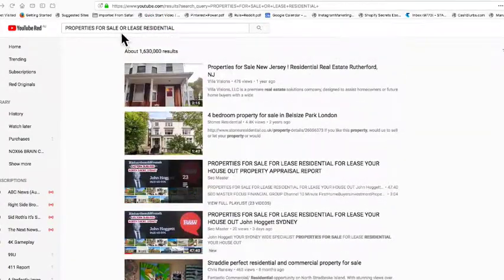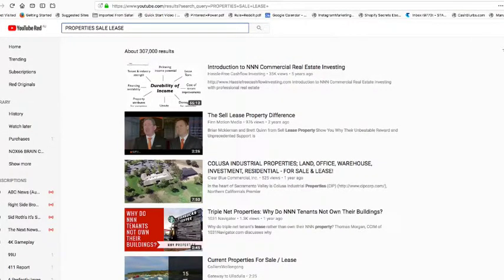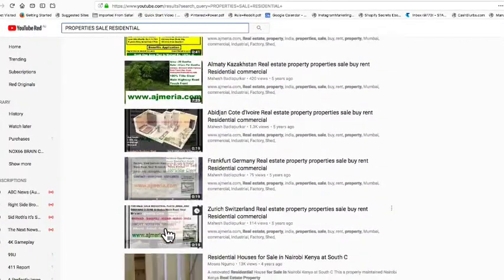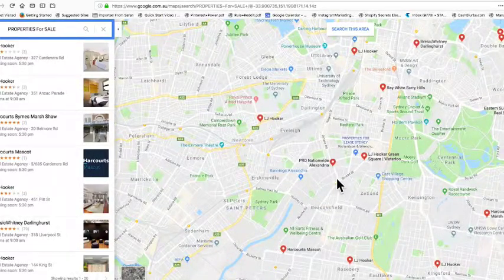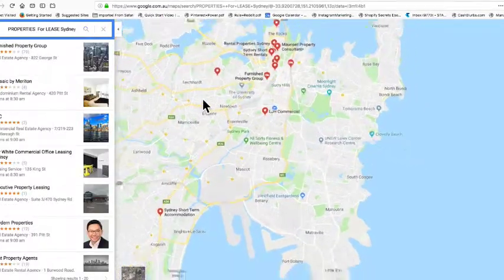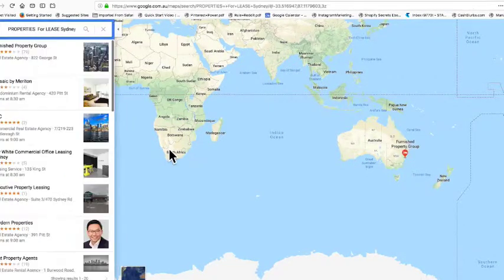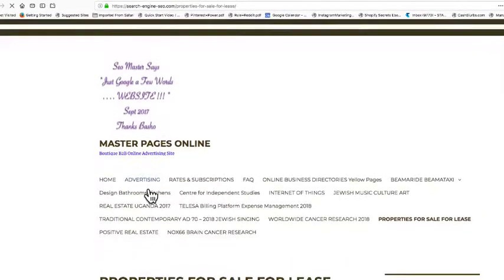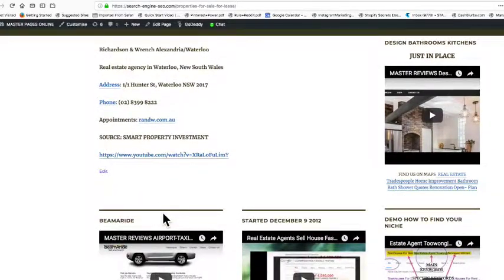DEMO : IN THIS EXAMPLE, I AM USING A DIFFERENT NICHE TO ILLUSTRATE how ANY niche can be promoted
IN THIS EXAMPLE, I AM USING A DIFFERENT NICHE TO ILLUSTRATE how ANY niche can be promoted

CLICK ON THE LINK BELOW to Take you to Online Auctions

YouTube Online Auctions The Diamond Store Diamond Ring Pearl Amethyst Emerald Ruby

Citrine :  Diamond Ring, Sapphire  Emerald  Topaz  Quartz Necklace  Peridot :  Diamond Ring,
Aquamarine Diamond Earrings Morganite  Jade  Kunzite :  Diamond Ring ,Ametrine Pendant

Sydney Chatswood Sunday, 11 February, 2018 Viewing starts : 11:00 AM (AEST TIME)

Auction starts: 1:00 PM (AEST TIME)

Number of Lots : 303

BUYERS PREMIUM: 18%

PAUSE AND RESTART VIDEO AT ANY TIME; LINK BELOW OPENS WEBSITE FOR DETAILS AND REGISTRATION

Items on Sale Include:

• Diamond Ring
• Pearl
• Amethyst
• Citrine :  Diamond Ring,
• Sapphire
• Emerald
• Topaz
• Quartz Necklace
• Peridot :  Diamond Ring,
• Aquamarine
• Diamond Earrings
• Morganite
• Jade
• Kunzite :  Diamond Ring ,
• Emerald
• Ametrine
• Pendant
• Ruby
• Emeralds
• Quartz
• Sapphire
• Amethyst
• Earrings
• Onyx
• Tanzanite
• Chromium
• Bracelet ,
• Cartier Watch,
• Morganites ,
• Topaz
• Bangle
• Bracelet
• Brooch
• Cufflinks
• Earrings
• Loose Gems
• Necklace
• Pendant
• Ring
• Watch
• Ruby
• Tanzanite
• Emerald
• Jade
• Amethyst
• Aquamarine
• Topaz
• AUCTIONS
• Upcoming auctions
• Featured Collections
• Engagement Rings
• Diamond Rings
• Men's Watches
• Rolex Watches
• Tanzanite
• Brooches

Tanzanite :  Diamond Ring, South Sea Pearl, Stud Earrings,Amethyst :Diamond Ring,,Citrine :  Diamond Ring, Blue Sapphire : Diamond Ring ,
Emerald Topaz Ring Pearl, Peridot:  Pink Quartz Necklace ,Peridot : Diamond Ring, Aquamarine :  Diamond Ring  ,Topaz :  Diamond Leverback Earrings ,

Morganite :  Diamond ring , Diamond Mens ring , Lavender Jade : Diamond Ring ,
Kunzite :  Diamond Ring ,Emerald :  Diamond Ring  ,Ametrine :  Diamond Pendant  ,
Ruby :  Diamond Ring ,Emeralds : diamonds ,Quartz  Diamond Ring,
Star Sapphire Diamond Pendant ,

Sapphire :  Diamond Ring , Amethyst :  Diamond Leverback Earrings ,